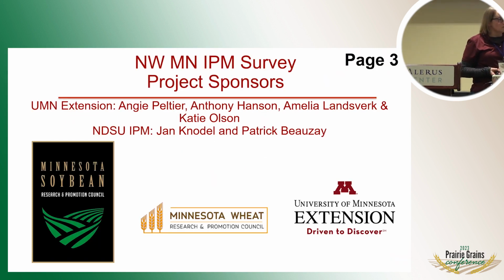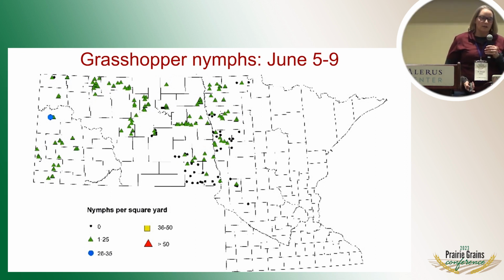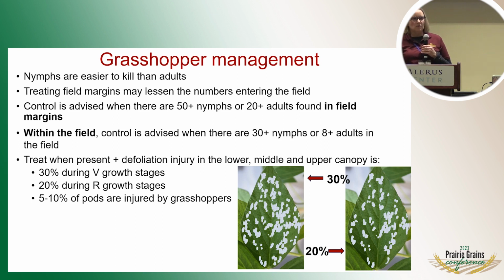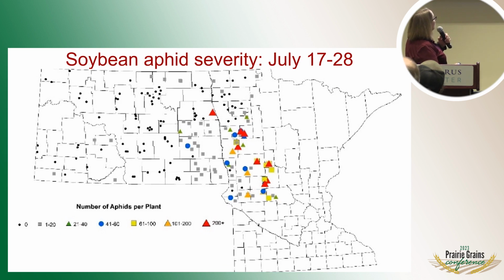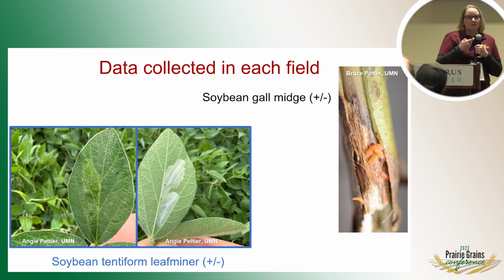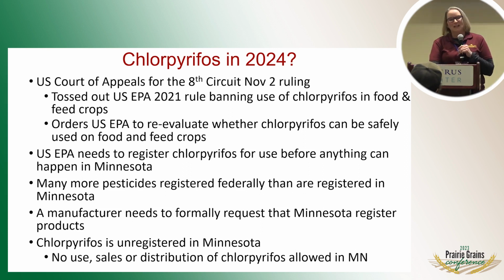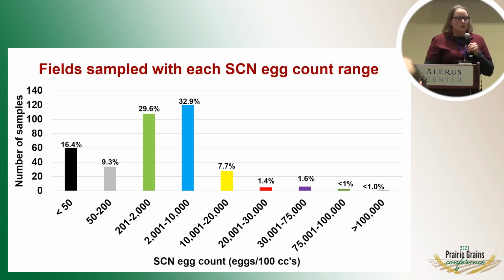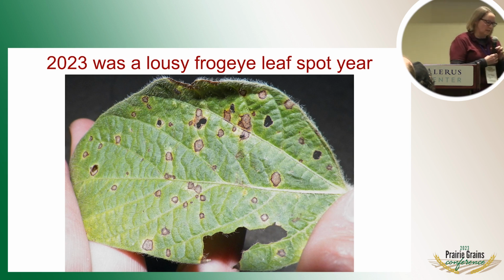PGC 2023 - Soybean Reporting - Summary of Insect Pest/SCN/Frogeye Leaf Spot - Dr. Angie Peltier